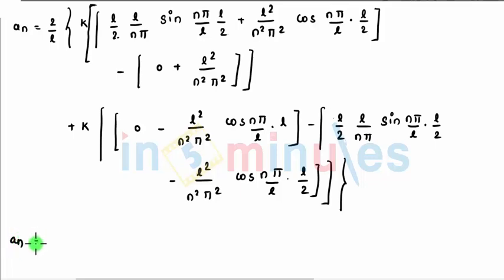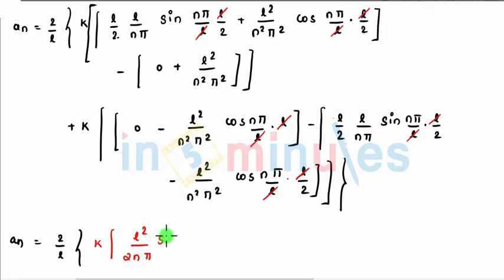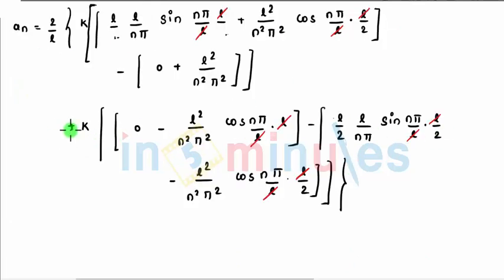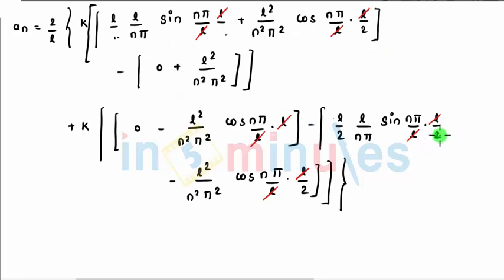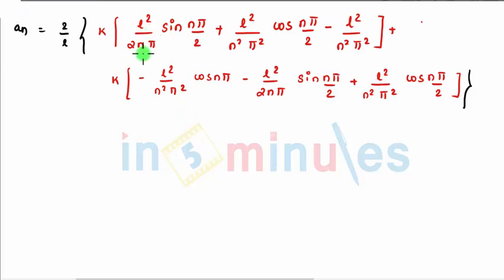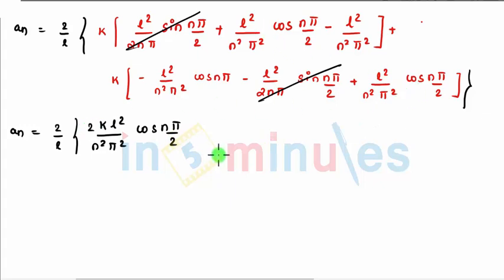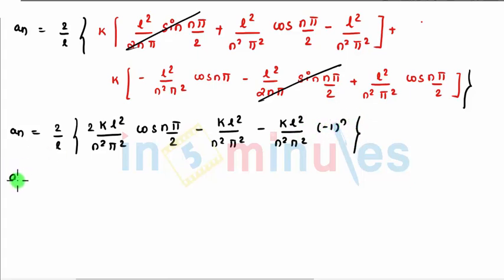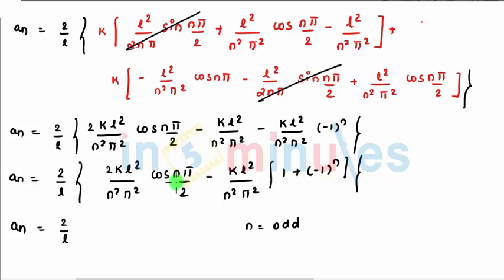ModGen_Vid_17_University Question Paper Solution FS May 15 Comps_(Part_4)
This video explains about University Question Paper Solution FS  May 15 Comps_(Part_4).

Pre - Requisite -